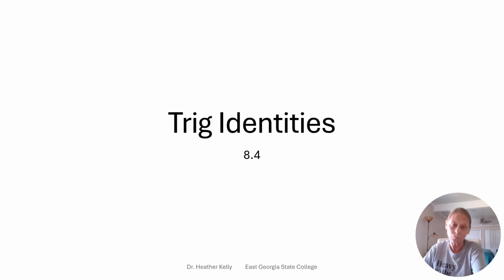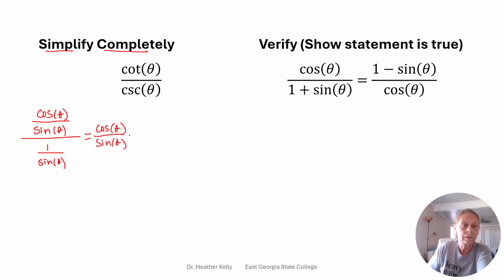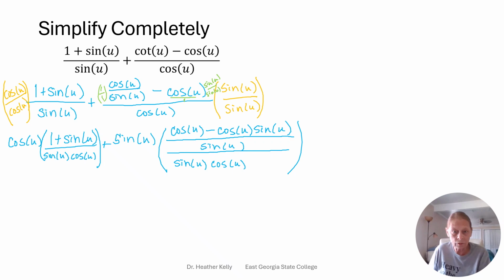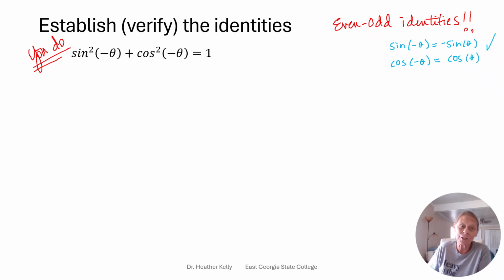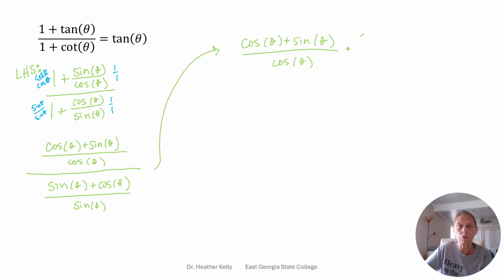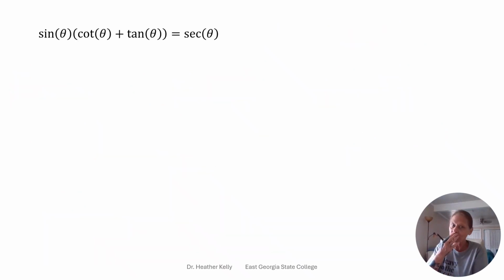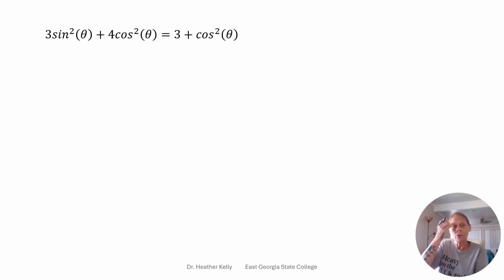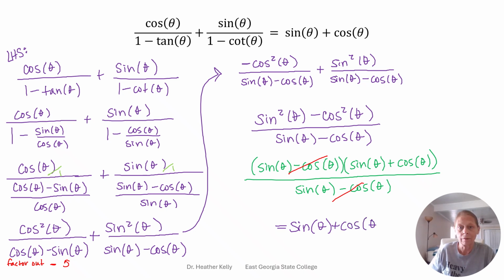Trig Identities 8.4 16 of 24